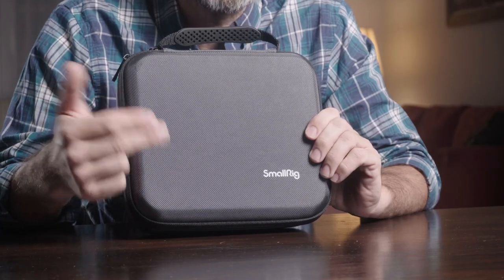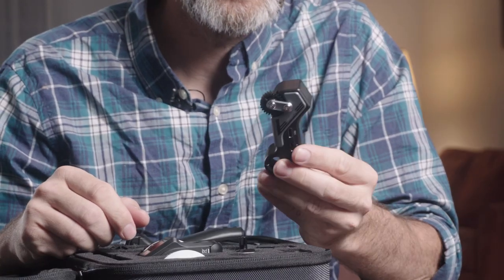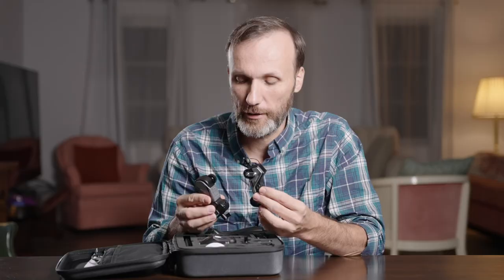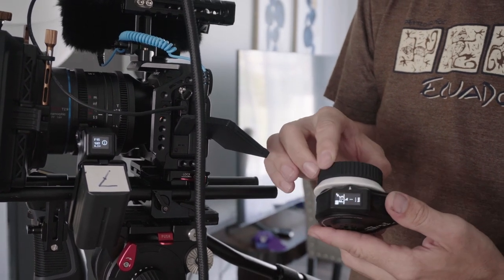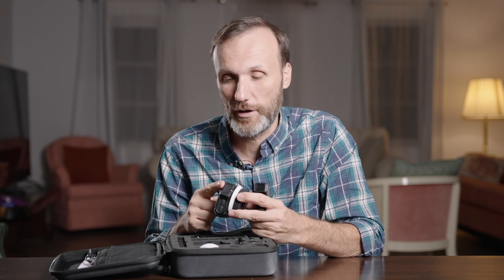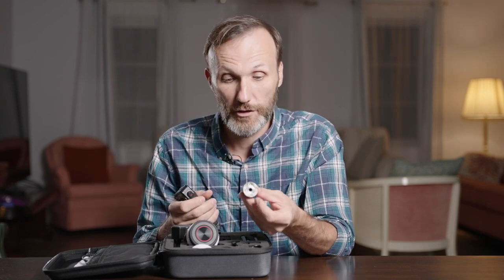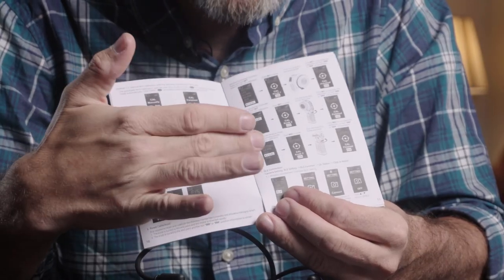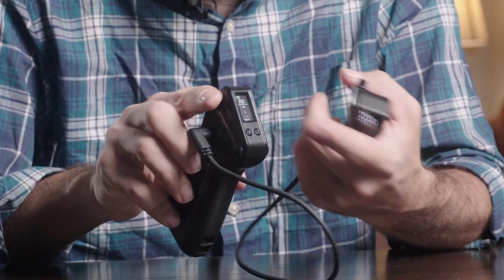SmallRig Wireless Follow Focus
SmallRig Wireless Follow Focus includes everything you need to start controlling your lens focus and other functions such as iris or zoom ⬇️More INFO below⬇️

➡Amazon Canada
➡Amazon UK
➡Amazon Germany

This SmallRig kit uses a precise electronic controller, a handwheel controller, and two high-torque focus motors while mounted onto your handheld shoulder rig. The kit also includes a monitor adapter and a shoulder rig adapter, and it allows you to control run/stop on your camera using an optional cable.

Other features include wireless control from up to 328' away, an anti-interference algorithm, A-B stops, QC/PD fast charging, 0.8 MOD cine gears, 20-hour operation, and low-power OLED displays. A carry bag is included to store and transport the entire kit.

Key Features:
-Built-in 1400mAh battery lasts approximately 20 hours
-Power-failure memory
-Ultra-low-power OLED screen with user-friendly interaction
-High-precision BLDC control algorithm and anti-interference encryption algorithm
-Replaceable marking disk
-Supports follow focus/recording/power supply
-Low-latency and high-precision wireless/cabled control
-Power-failure memory; no need for repeated calibration
-Suitable for both right hand and left hands; easy to install

Compatibility:
49/52/55/58/62/67/72/77/82/86/80/85/90/95/114mm DSLR camera lens and cine lens
15mm rod support system
-M0.8 lens and follow focus lens gear ring
-Incompatible with non-SmallRig wireless follow focus system
-PD/QC fast charging protocol
-Cameras with REC function
-Supports different camera types via control cables
-15mm rod support system
-Power the motor using an L-series battery